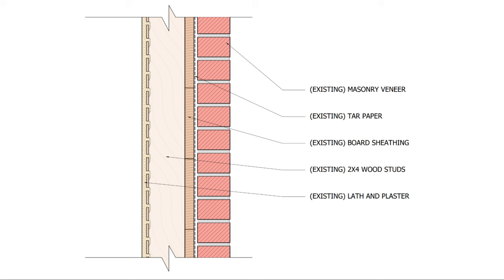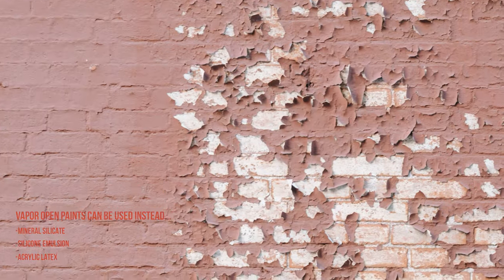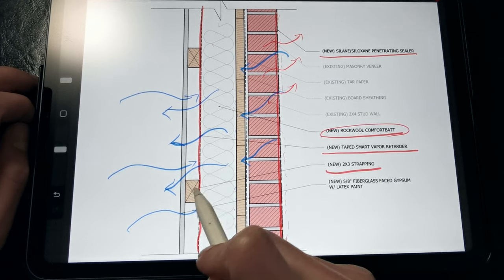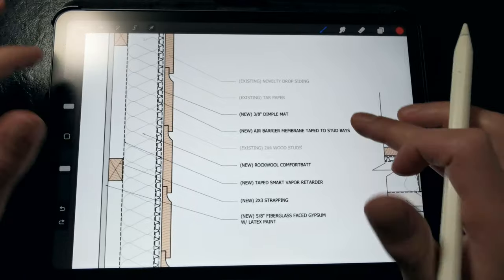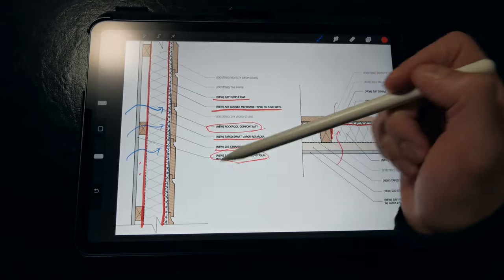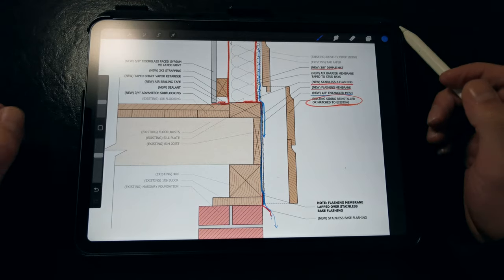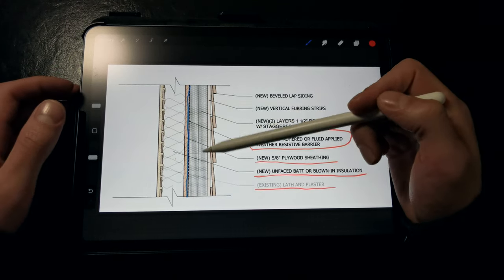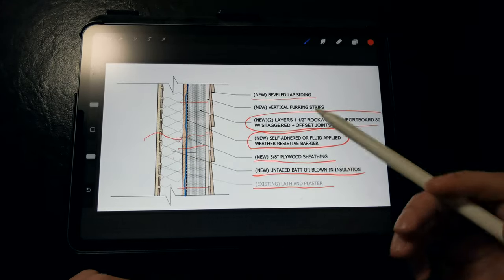Insulating Walls in Old Houses (For Architects + Contractors)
Haphazardly insulating an old home can lead to its rapid deterioration, as the drying potential is completely reduced. Insulating comes at a thermodynamic cost, as the flow of heat through the assembly is slowed. While older homes were built with durable, moisture resistant old growth lumber, the lack of insulation and air leakage allowed them to dry out if they ever got wet. Moisture from incidental leaks in the facade and punched openings weren’t a big deal because they could dry. However, insulating these old assemblies without addressing bulk water control and air leakage can result in rot.

0:00 Intro
0:38 Brick Veneer Walls
4:57 Walls Without Sheathing
9:12 No Interior Access